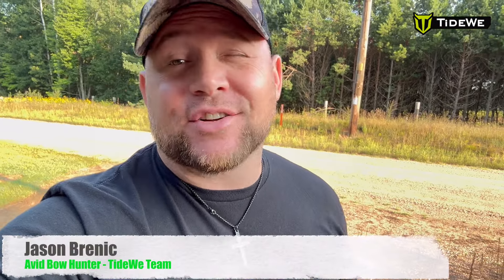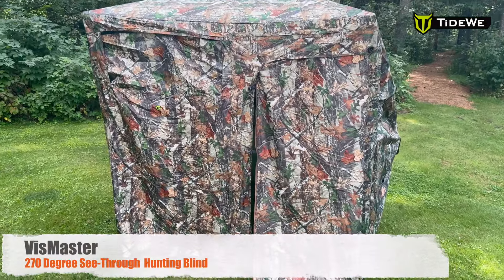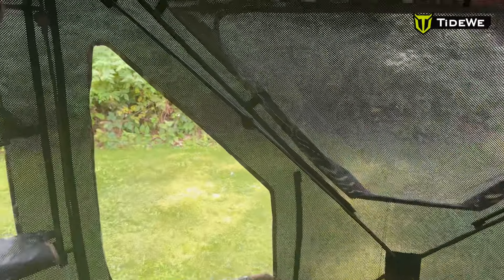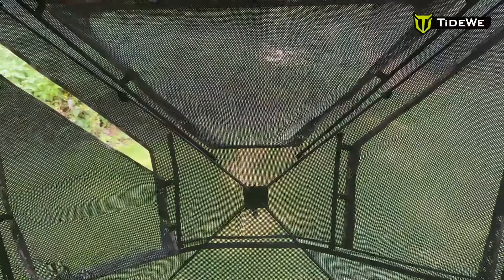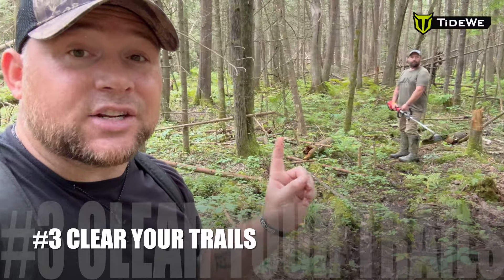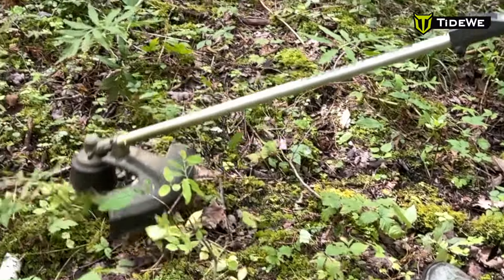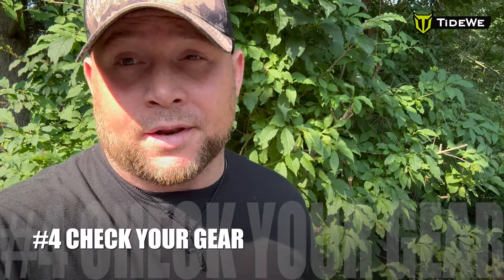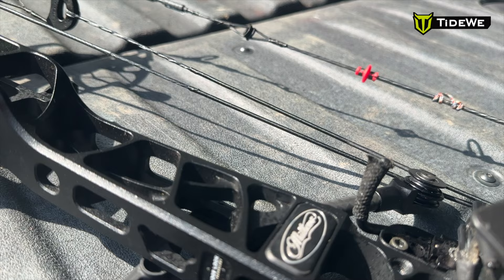Late Summer WHITETAIL Tips for Success!!!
Team member Jason Brenic walks us through some of his Top tips for late Summer whitetail prep! Check out this video to learn some of his techniques to success!

TideWe's See Through Blind Collection!

Check out our Official shop down below to get yourself some TideWe Gear Today!!!

TideWe is finally on Facebook and Instagram!!!